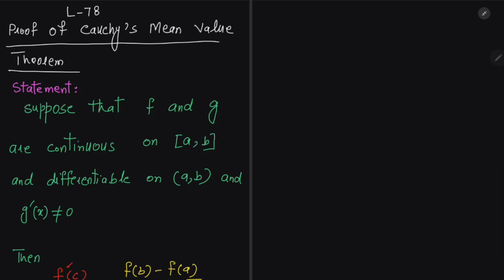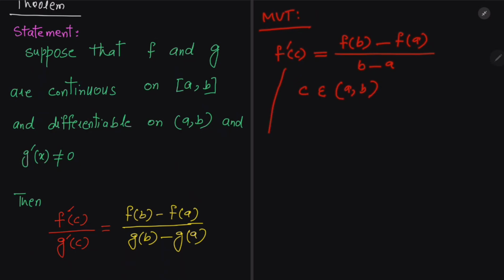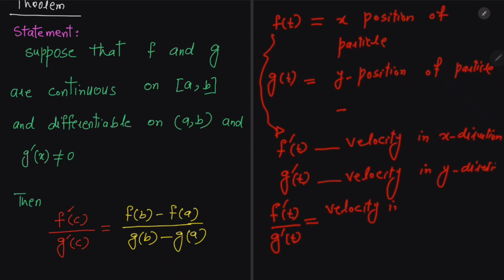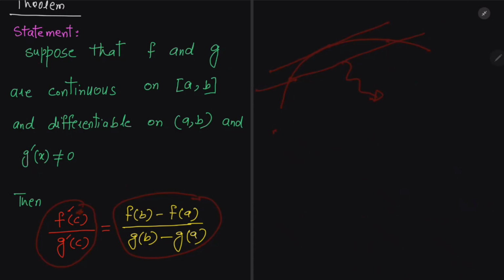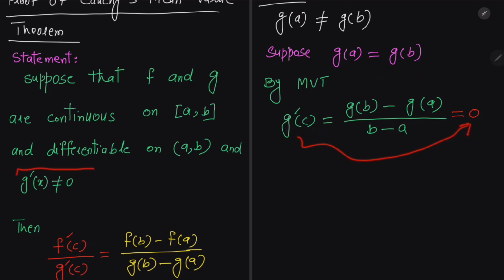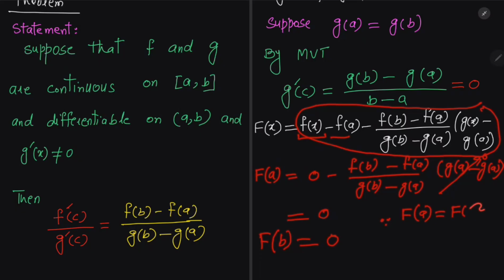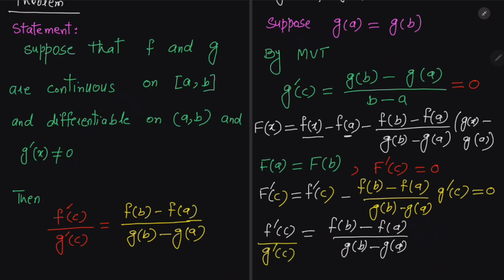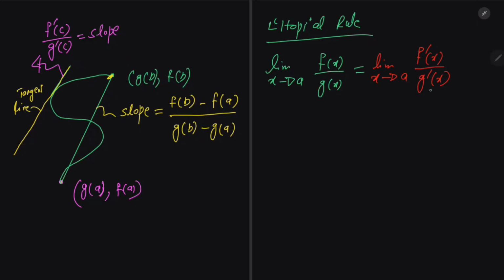Proof of Cauchy's Mean Value Theorem| Lec 78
Cauchy's Mean Value Theorem is a powerful extension of the Mean Value Theorem. It helps relate the ratio of the changes in two functions to the ratio of their derivatives. This theorem requires two functions, both continuous on a closed interval and differentiable on an open interval. Specifically, it states that there exists a point within that open interval where a specific relationship holds. The relationship involves the ratio of the functions' derivatives. Its proof typically relies on constructing a new function. Analyzing the constructed function through the Mean Value Theorem allows us to derive the desired result. This process elegantly establishes Cauchy's Mean Value Theorem.